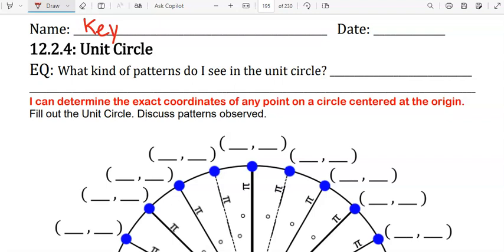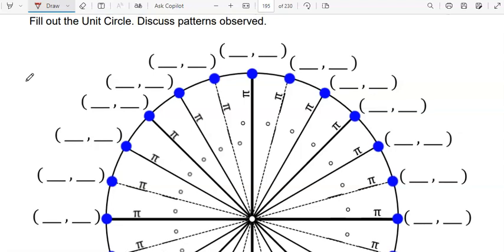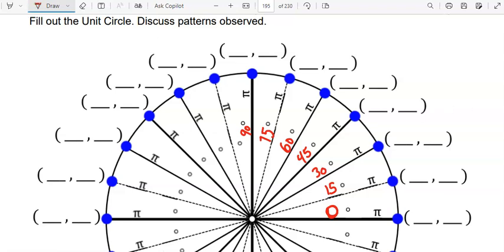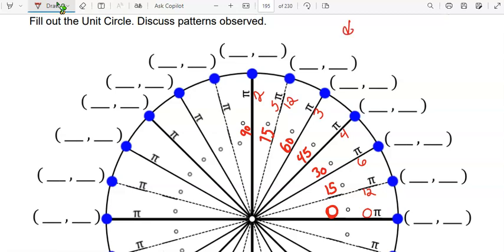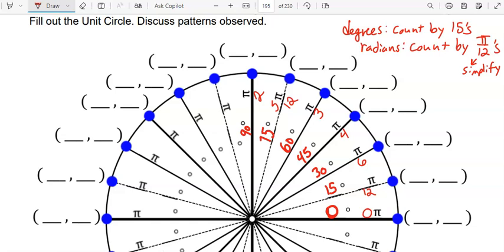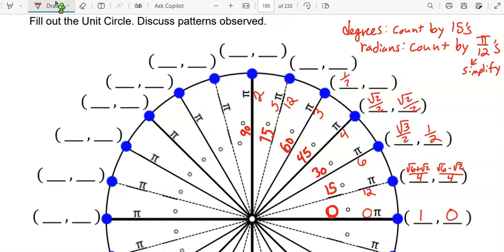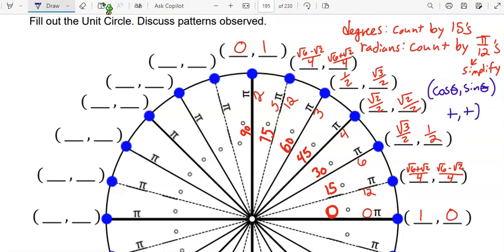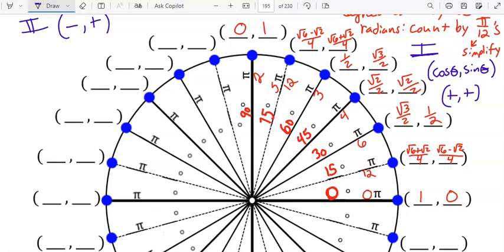12.2.4 Unit Circle